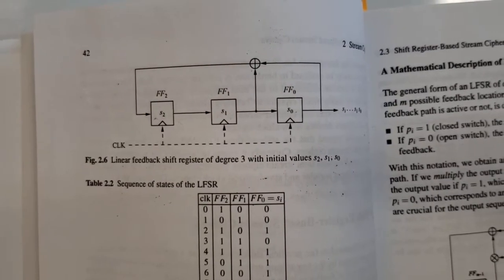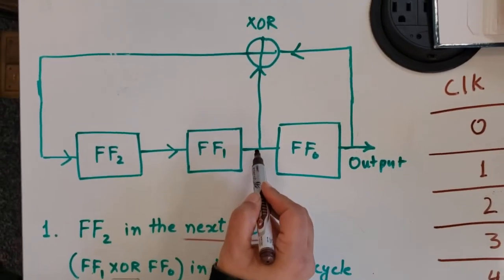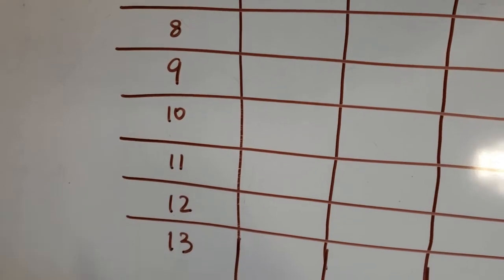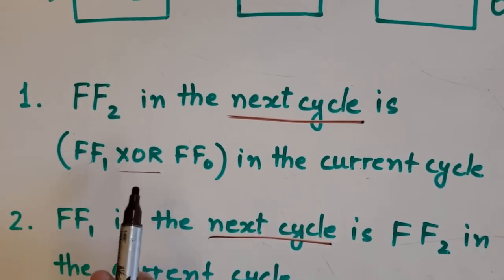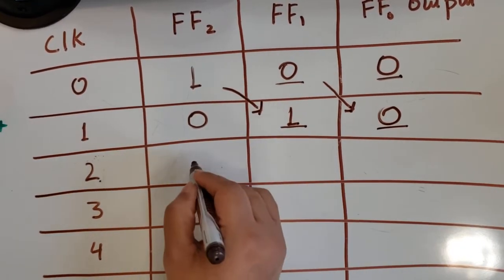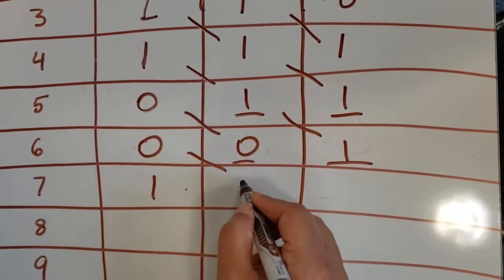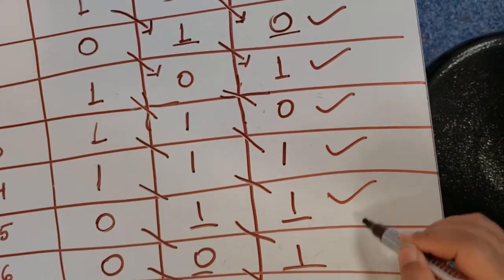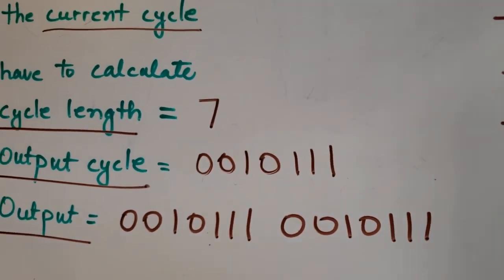Find the period length, output cycle, and the output from a Linear Feedback Shift Register (LFSR).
Find the length of the period, output cycle, and the output generated from a given Linear Feedback Shift Register (LFSR) with degree = 3 and given initial values of the flip-flops.